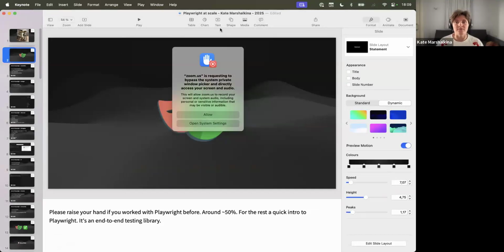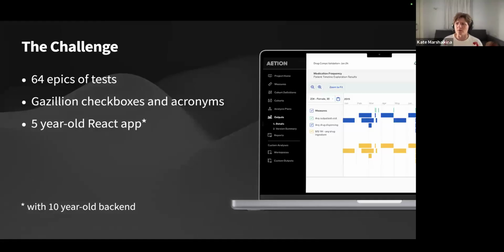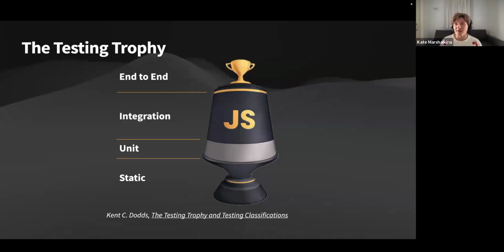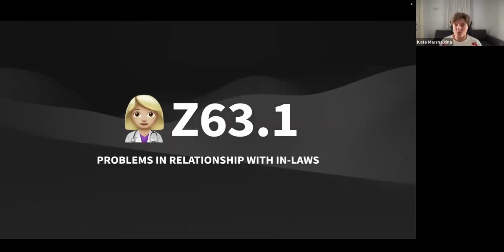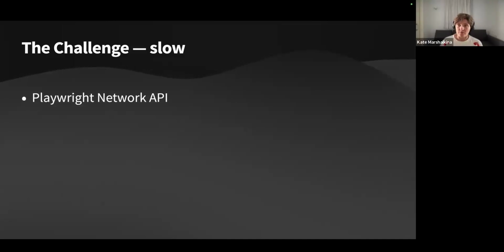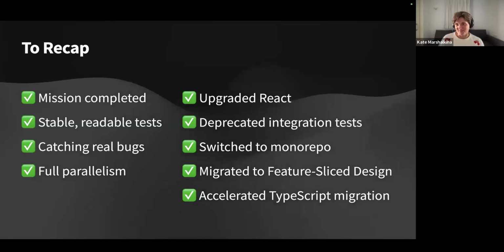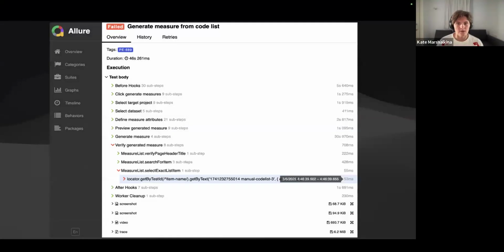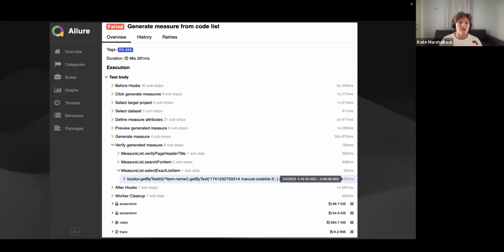At the Top of the Pyramid: Playwright Testing at Scale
🎙️ Speaker:  Kate Marshalkina
📣 Moderated by Violina Popova

Discover how common challenges of a large end-to-end test suite were tackled to make a React codebase easier to refactor. In just one year, the team scaled from zero to 20,000 lines of Playwright tests - pushing the tool beyond basic scenarios. This session explores key hurdles and the creative solutions that helped overcome them, powered by the Playwright ecosystem and collaborative problem-solving

💡 What's on the agenda:
• How to scale and manage a large Playwright test suite
• Boosting test reliability with creative solutions
• Making refactoring safer in a growing React codebase
• Playwright tips for better E2E testing at scale

🎤 About the speaker:
⭐️ Kate Marshalkina is a seasoned Full-Stack Developer and Engineering Mentor with 15+ years of experience building scalable products and guiding developers in their growth. She's obsessed with regular expressions, books, and web technologies. In her work, she mixes old with new, soft with hard, cats with dogs. When it’s not a disaster, it’s pure magic!